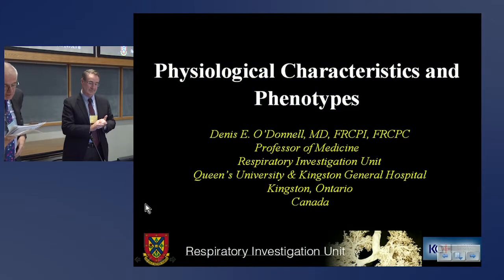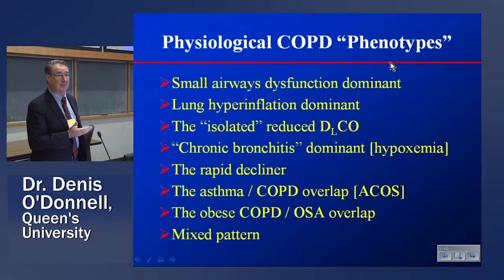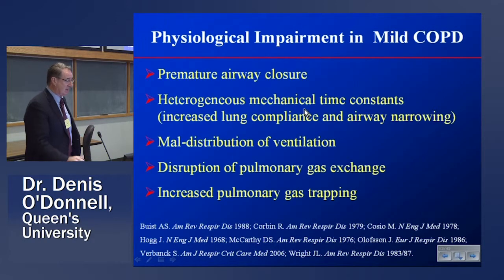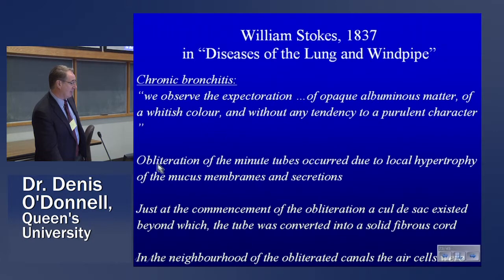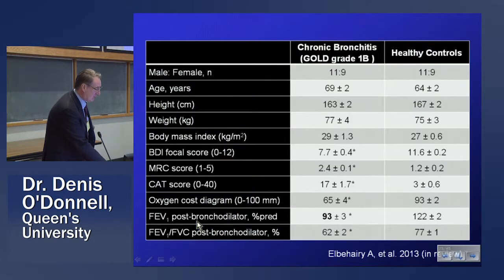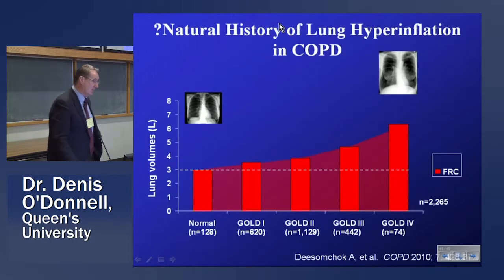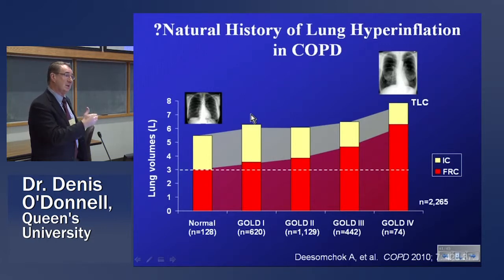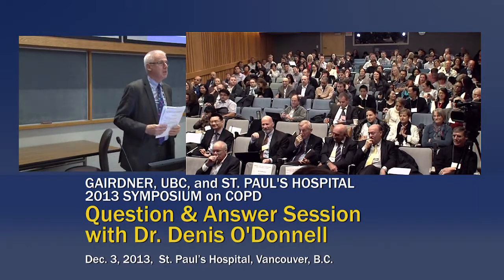Dr O'Donnell COPD 2013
Dr.Denis O'Donnell:" Physiological Characteristics & Phenotypes"  presented at the Gairdner, UBC, and Providence Health Care 2013 Symposium on COPD. "New Approaches toward Prevention & Cure". December 3rd, 2013 at St. Paul's Hospital, Vancouver, B.C.